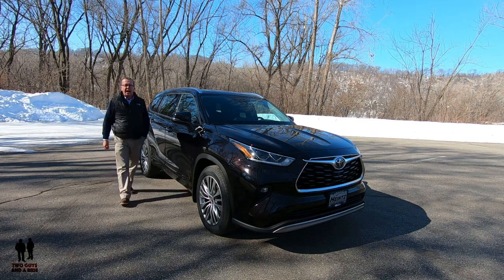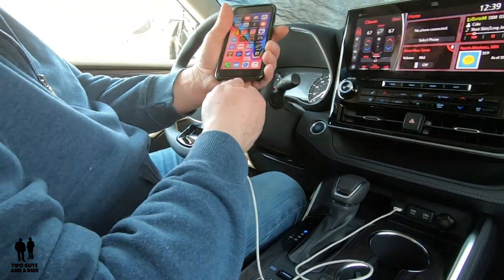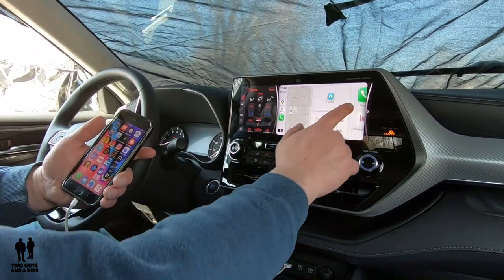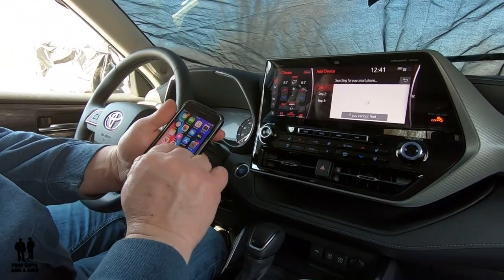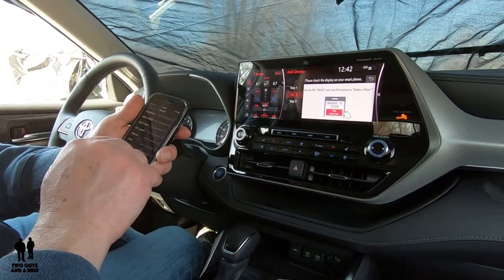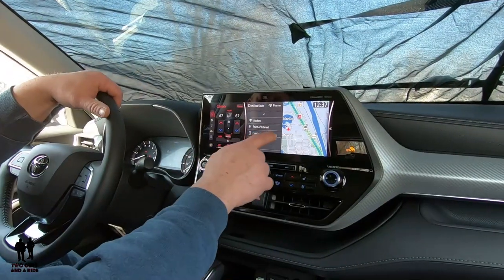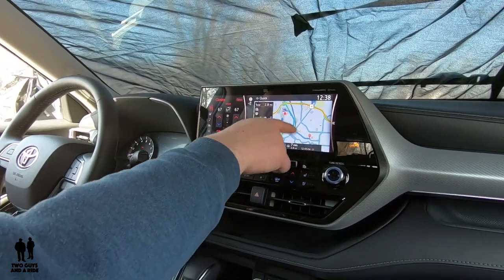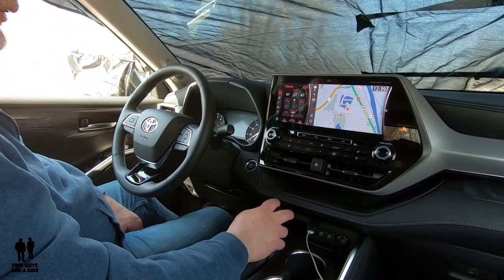Apple CarPlay, Bluetooth, & Phone Pairing - 2020 Toyota Highlander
Apple CarPlay, Bluetooth, & Phone Pairing - 2020 Toyota Highlander Platinum

This is our FAST TAKES "How To" video of the 2020 Toyota Highlander Platinum Infotainment system. Nathan covers how to use Apple CarPlay, Set Date/Time, Use navigation, and Pair your phone

0:24 Connecting to Apple CarPlay
1:48 Connecting Phone using Bluetooth
3:27 Navigation – Manual Input and Voice Control